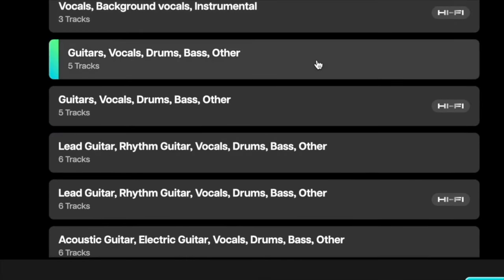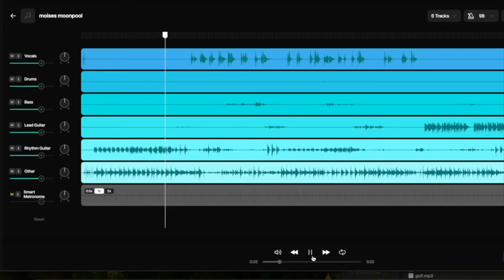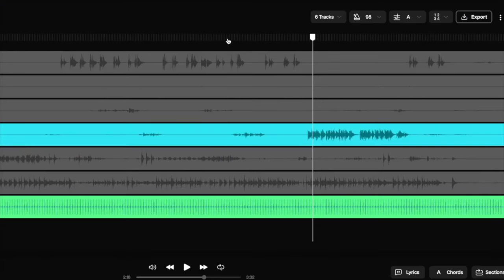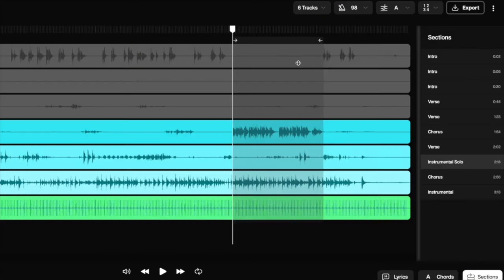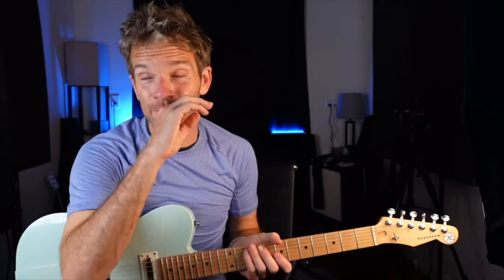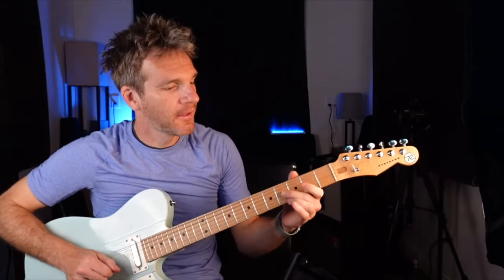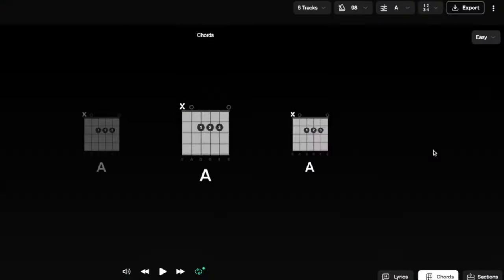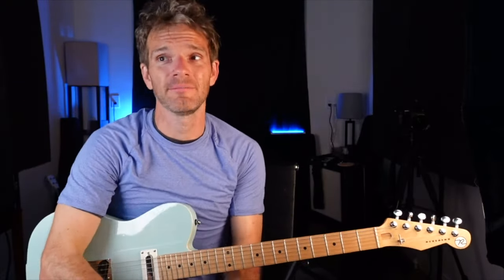PRO tips on how to MASTER Lead and Rhythm Guitar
Available on iOS and Android, with a seamless experience across Web App, Desktop App, Mobile, and iPad!

Checking out a new app that helps you separate lead and rhythm guitar easily to practice and perform! It's a great tool to use that can separate vocals from an instrumental track, electric guitar lead from and acoustic track, any kind of drums from melodic instruments and more. You can then use the Moises tools to slow it down or speed it up without affecting the pitch. Great to use on desktop or mobile and the cool thing is that it'll save the tracks you upload into the cloud so you can switch back and forth between them. I'm using a guitar solo from one of my recent songs to demo the product and get some isolated guitar tracks out of a recording that wasn't even recorded that way. Really  cool technology going on here. Thanks again to Moises AI.

0:00 - Intro
2:00 - Vocals and Guitar Separation
3:43 - Guitar Isolation
6:27 - Guitar Solo and Smart Metronome plus Song Arrangement
8:42 - Guitar Harmonies
9:35 - Key Detection
10:20 - Chord Charts
12:15 - Lyrics
13:48 - Try it out!